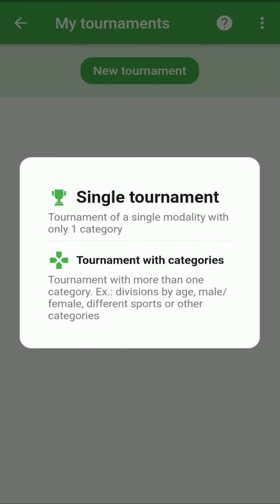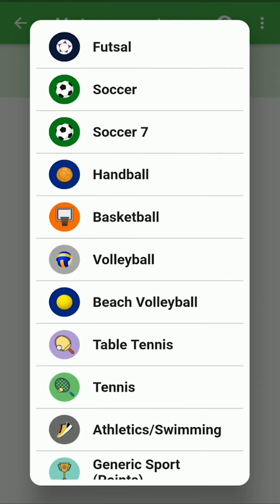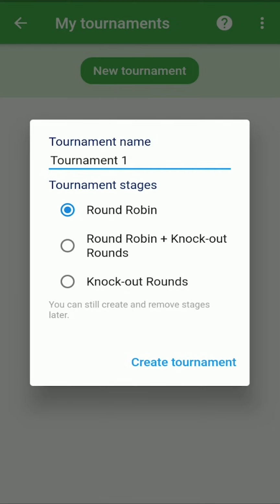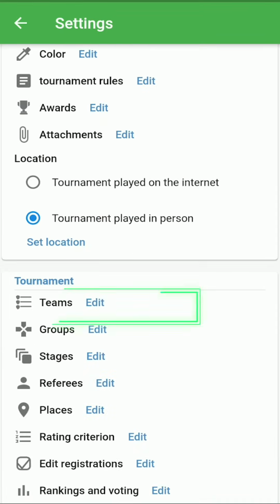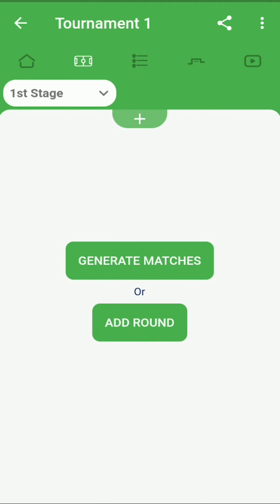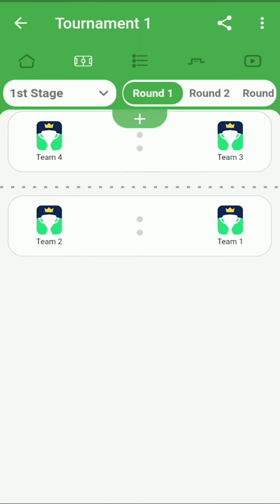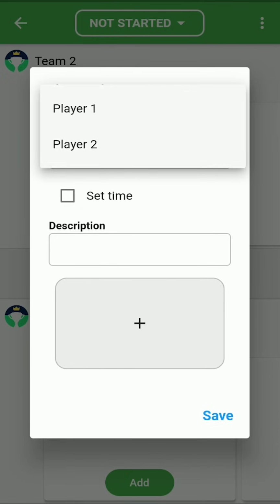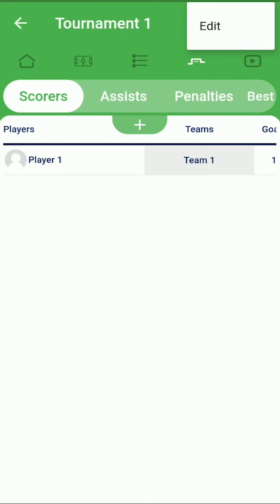Tutorial: CREATE A TOURNAMENT - Easy Tournament App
Video Tutorial on how to create a first championship with the Easy tournament application. Easy tournament is a tournament organizer and is available on the Play Store, App Store and also